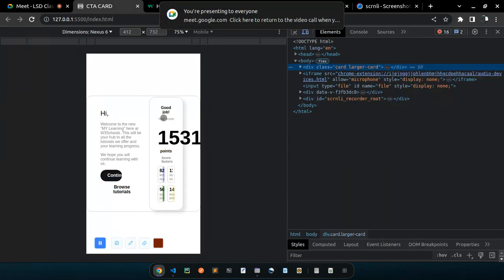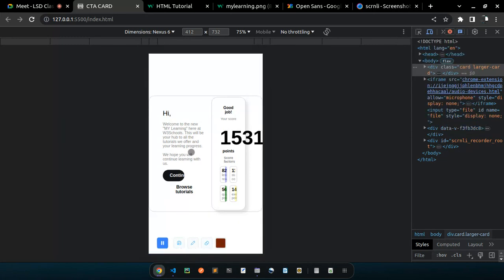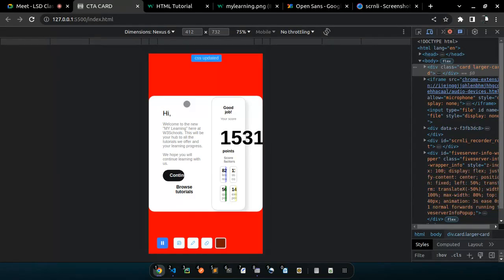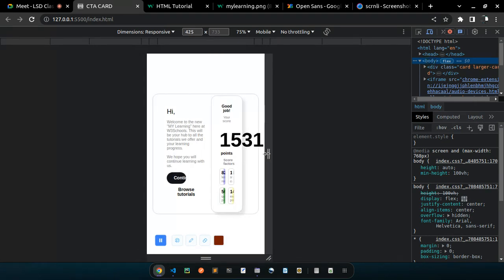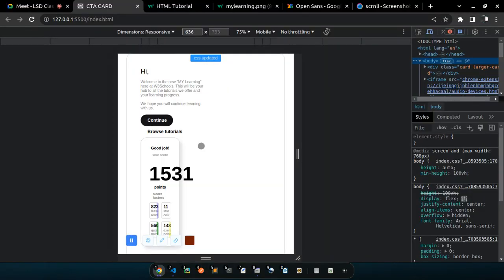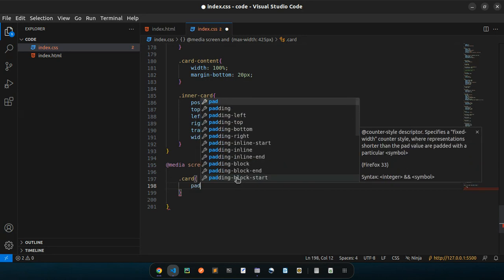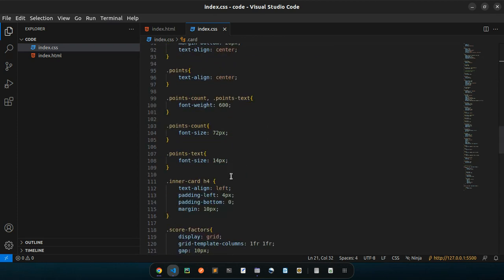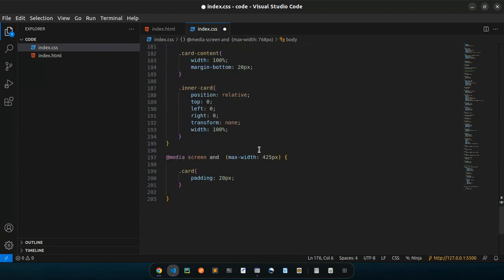1210 How to Make W3Schools Results Card with HTML & CSS - Part 2 [ 14 Minutes]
Responsive design in 14 Minutes